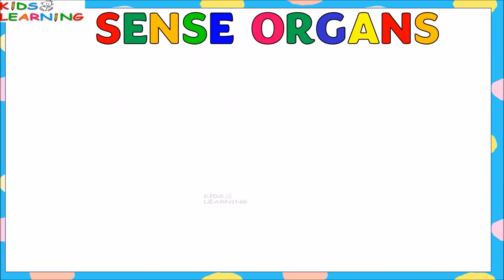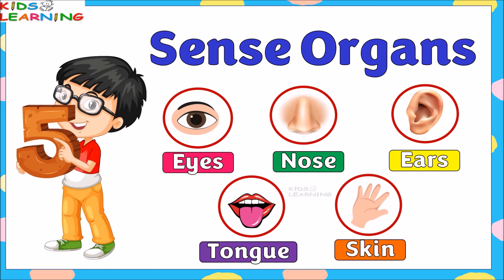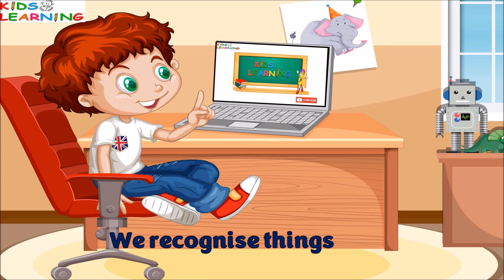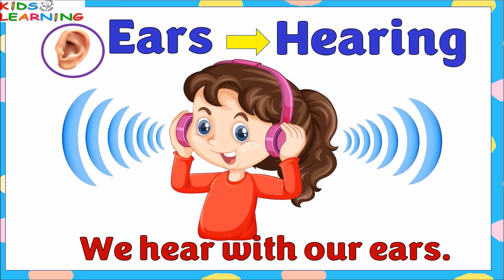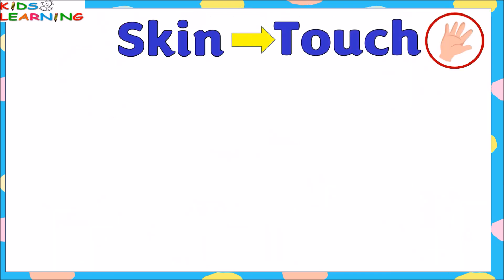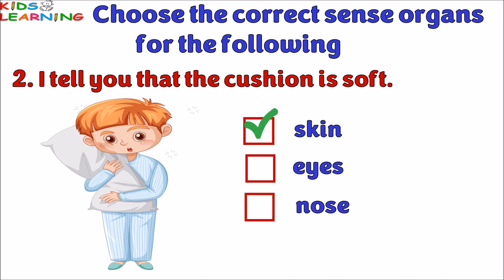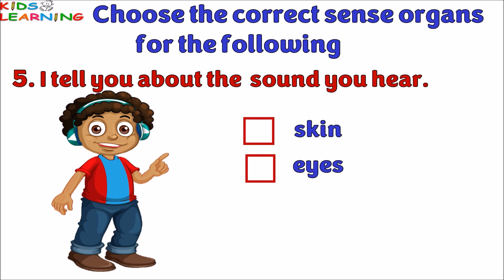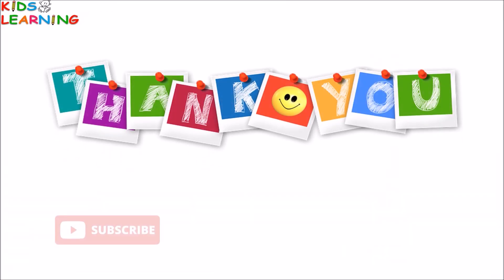Sense organs | Our senses | Five Sense organs I Sense organs name | Sense organs functions| 5 senses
Sense organs for kids
Body parts | sense organs functions | five senses

In this video , kids can learn about sense organs , five senses and sense organs and their functions